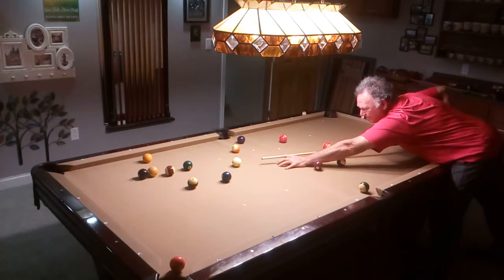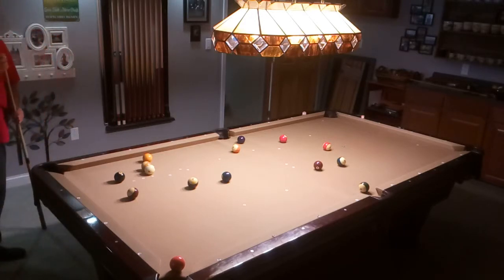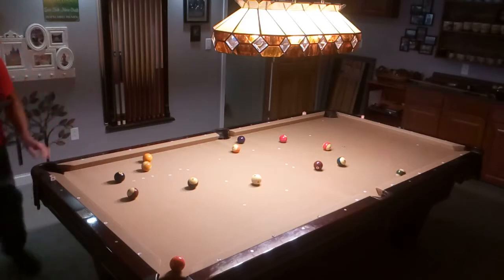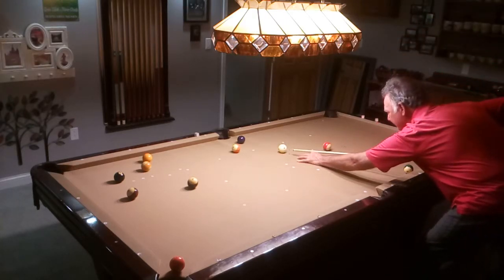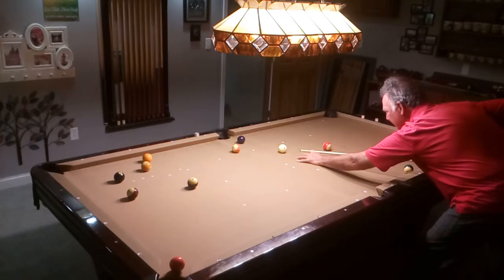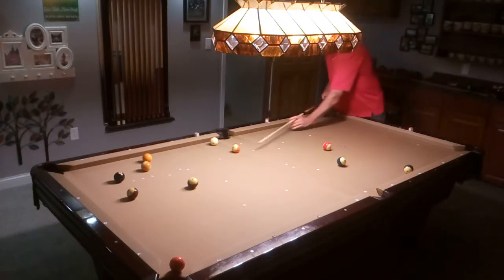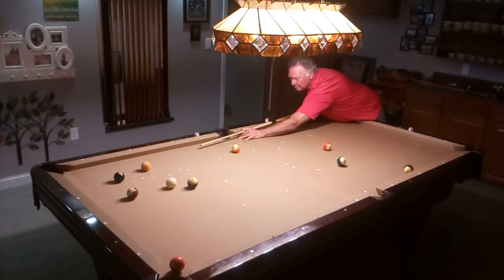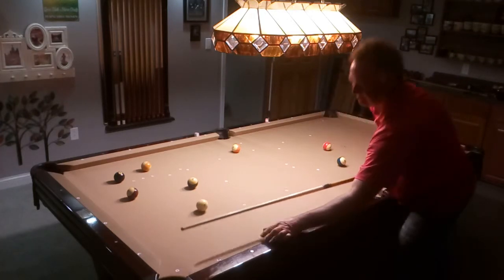Zero-X puzzle 5/16/19 solids:. 6-TL, 2-BS, 3-TR, 7-BS, 4-TS, 1-TL, 5-BL, 8-TL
Slight bumps with other balls in order to free up the 8 and open up BS for the 7